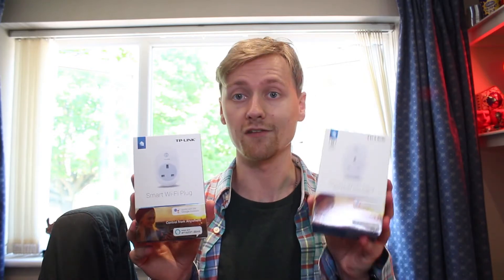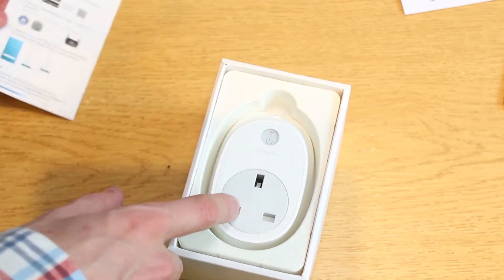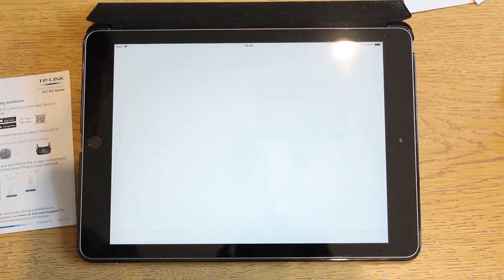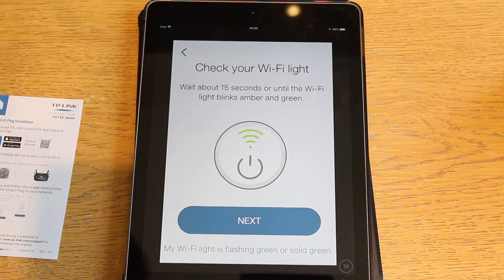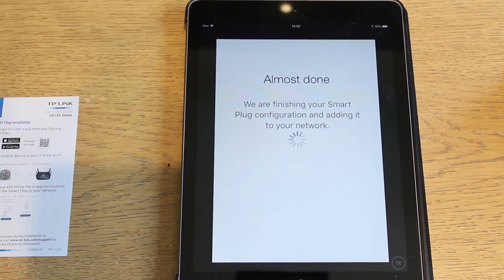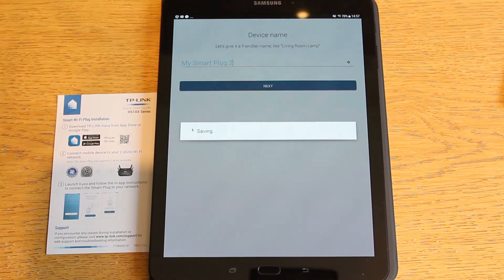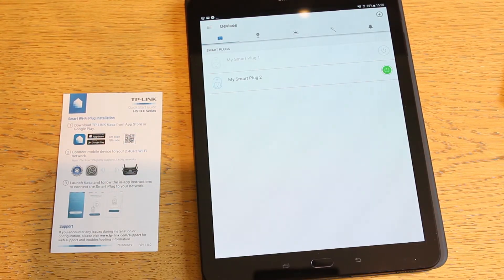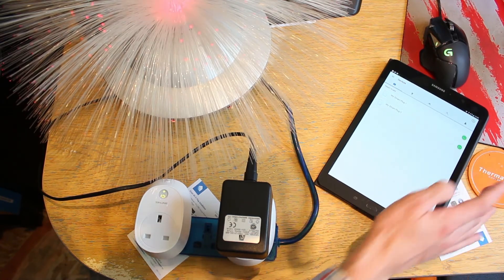TP Link Smart Plugs - Unboxing, Setup and Demo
Today we take a look at the TP Link smart plugs, both HS100 and HS110 models. This video goes over whats in the box, setting up and downloading the app on both iOS and Android and finally a quick demo with Alexa and app.